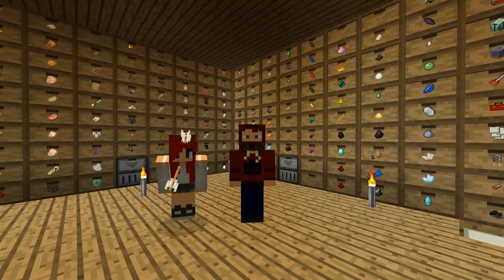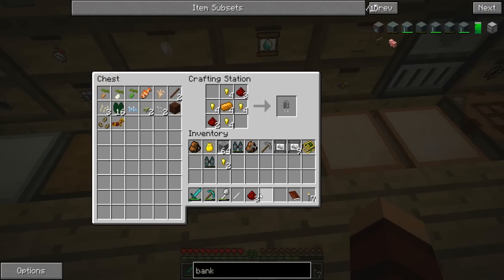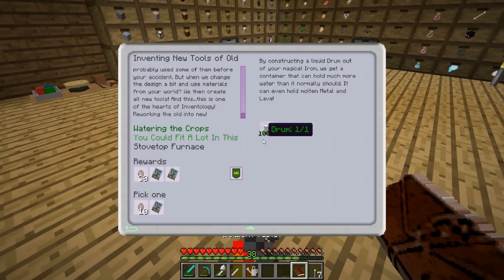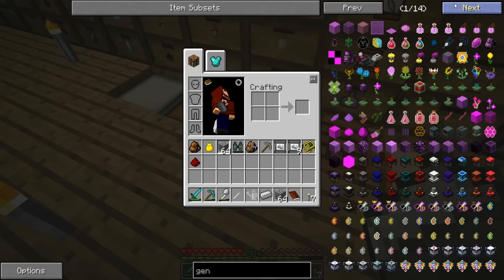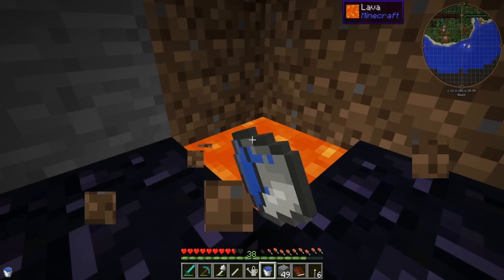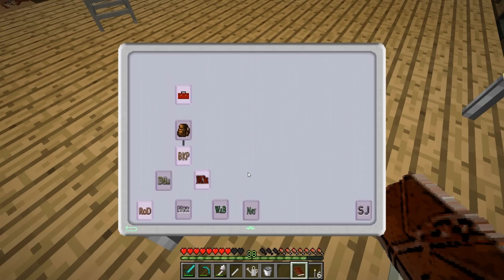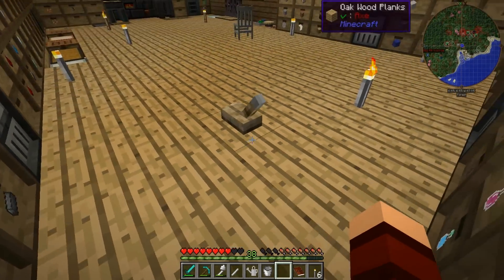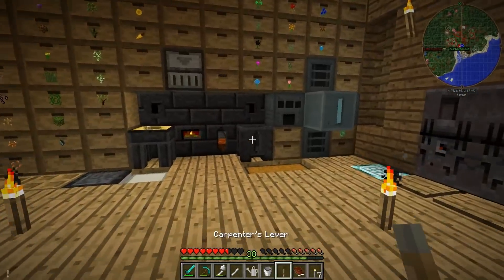"HEATHER PROOF BOX!" FERRET BUSINESS WITH HEATHER #14